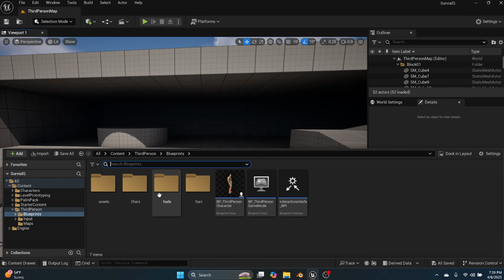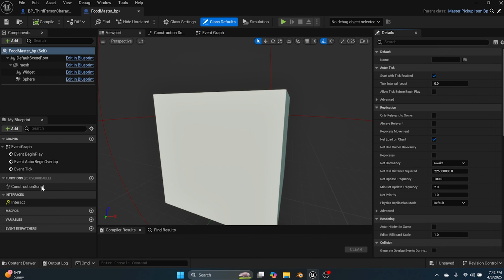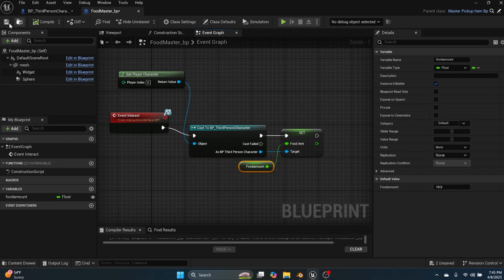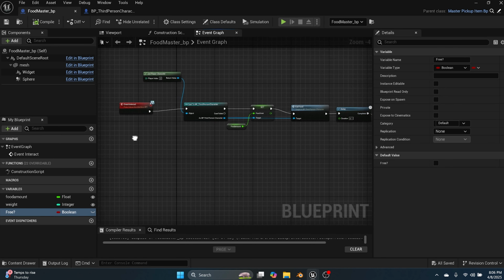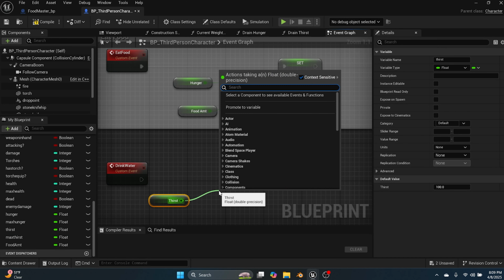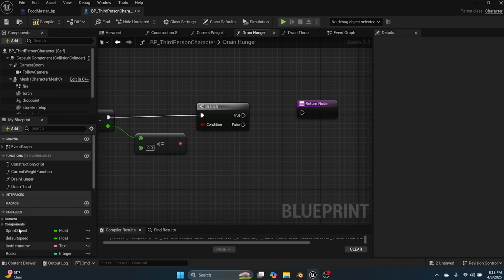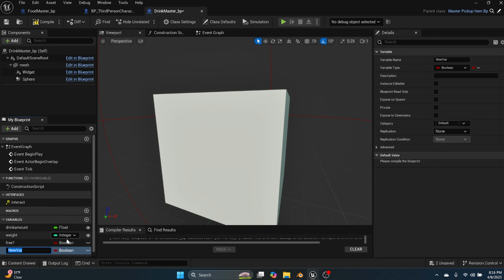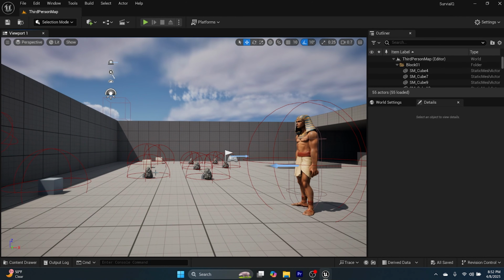UE5 Survival Game Series Part 18: Hunger And Thirst Pickups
In this episode we learn how to set up pickups for our hunger and thirst! These systems will grow into more complex systems in future videos.